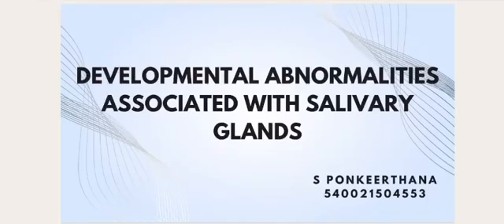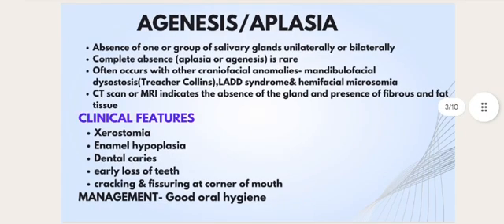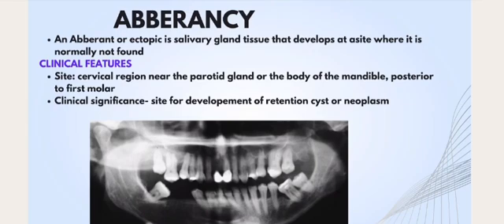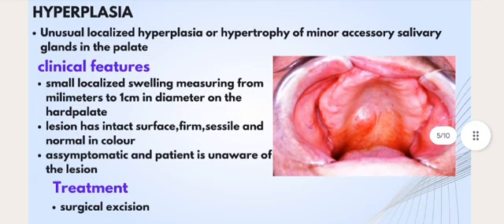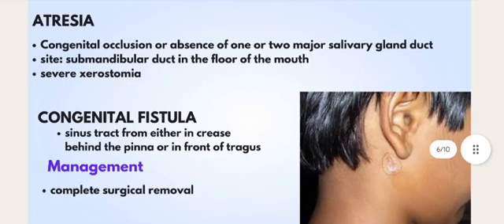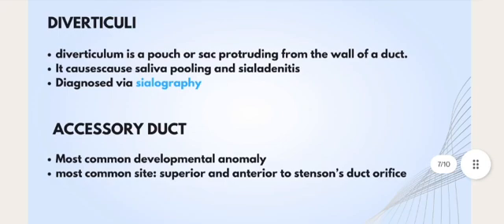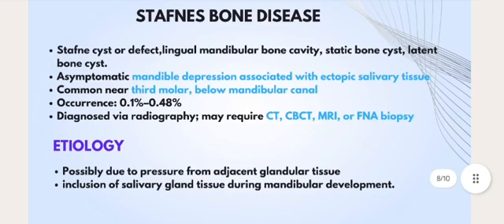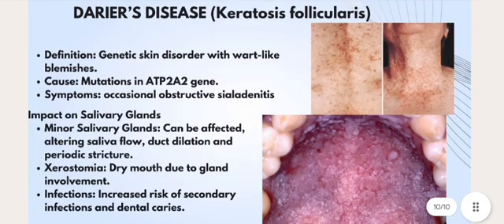Developmental disturbances of salivary glands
Ponkeerthana of III yr BDS throwing light on the developmental abnormalities associated with salivary glands, guided by Dr Priyanka, Oral medicine and radiology